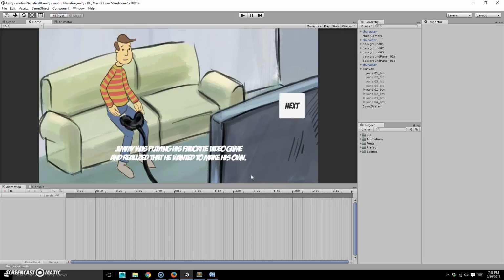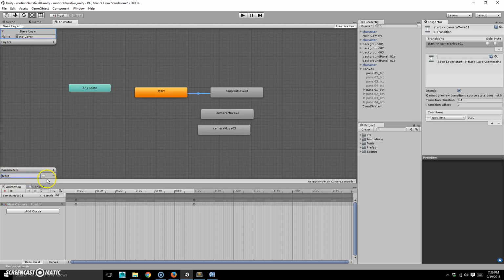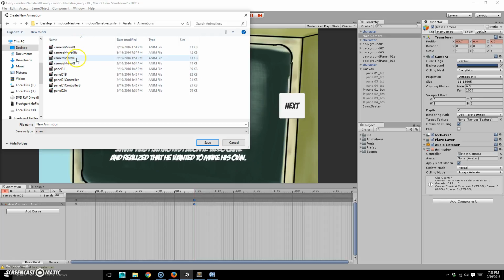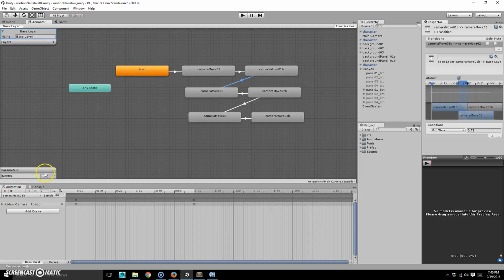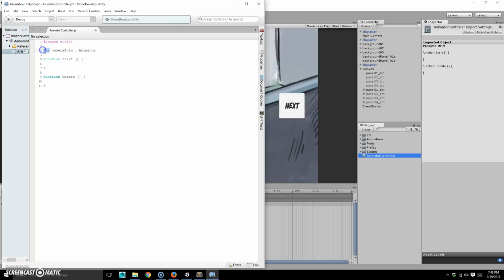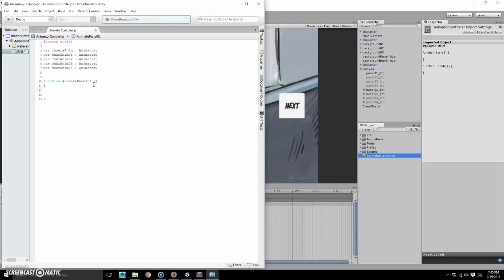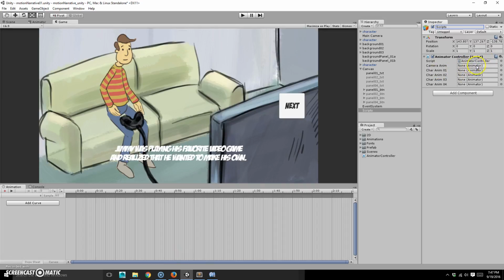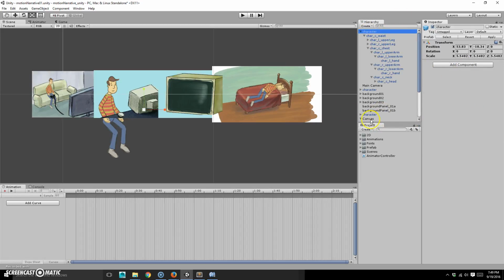Unity Button Tutorial 01